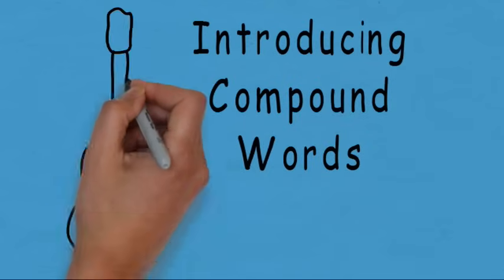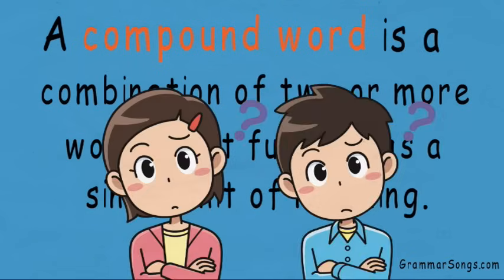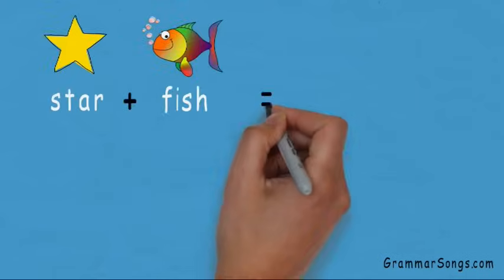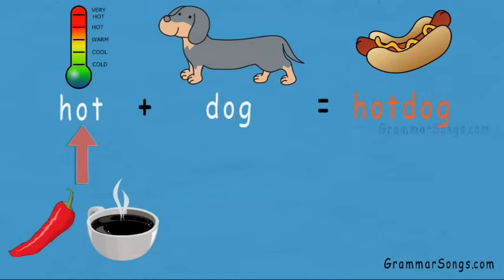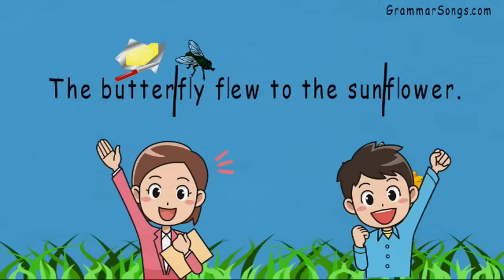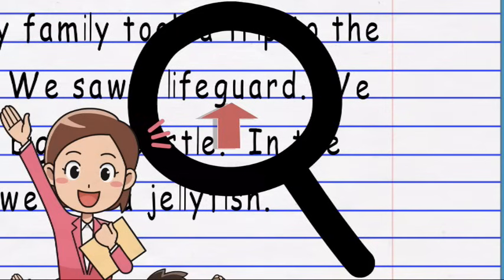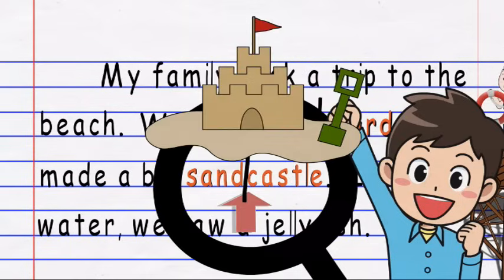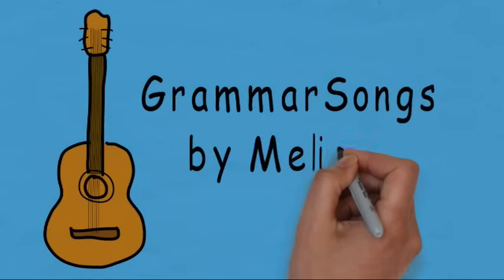Compound Words | Award Winning Compound Words Teaching Video | What is a compound word?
Introducing Compound Words Introducing Compound Words is a video that connects compound words to contractions by emphasizing the point that two words become one in the English language. The video highlights the way compound words can include a combination of different parts of speech to create a new word with an original meaning. Students are exposed to the idea that compound words are longer than other words. Video imagery and voice-over combine to produce a strategy of approaching compound words by looking for smaller words within the larger word when reading.

I’ve created an entire series of teaching videos to explain the components of English Language
Arts in a way that connects them to each other and to real world reading, speaking, and writing. The links for the videos in order are below.  Please look for my other videos and share them with others that may find them helpful.